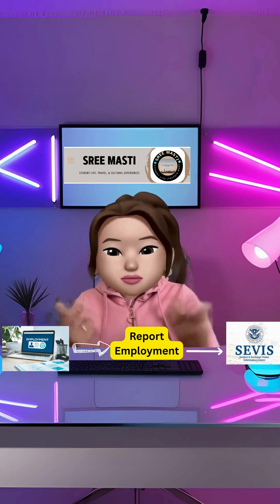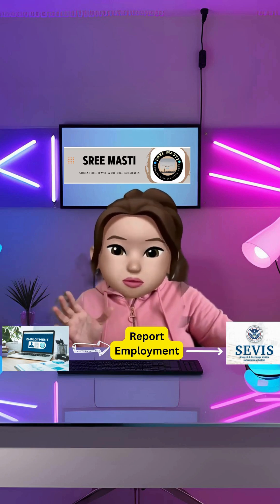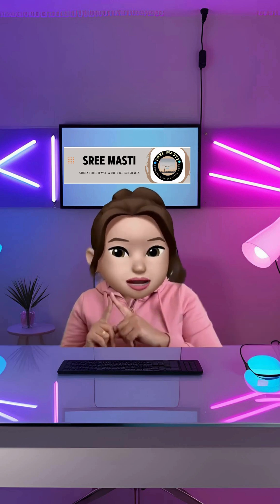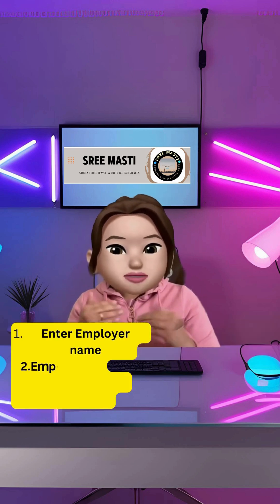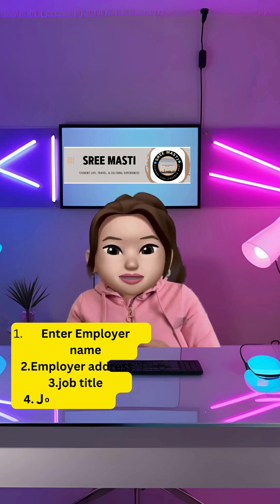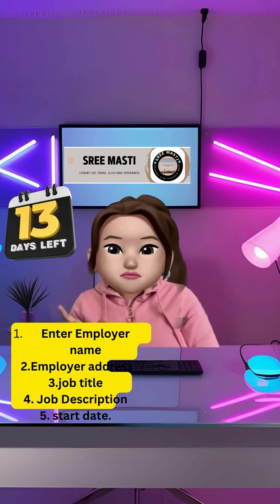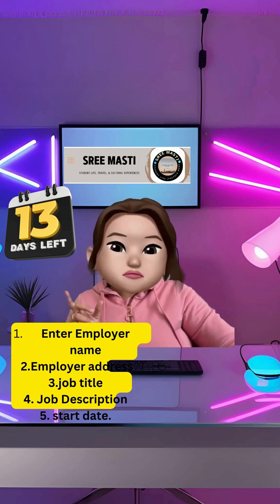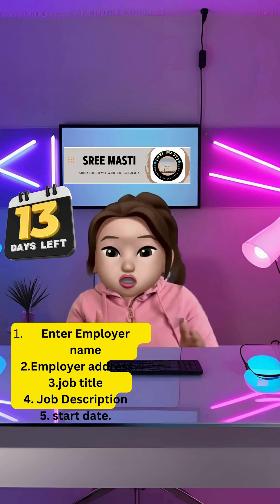How to Report OPT Employment in SEVP Portal | Step-by-Step Guide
📢 F-1 Students on OPT! Here's how to report your employment to the SEVP Portal correctly and avoid visa issues.
💡 Whether you just got your job or you're updating info, this step-by-step guide is all you need!

✅ Covered in this video:

    How to log into the SEVP Portal

    What information to enter

    Timeline for reporting

    USCIS & SEVIS compliance tips

🎯 Stay compliant and protect your visa status.